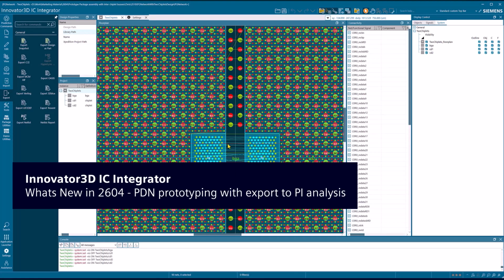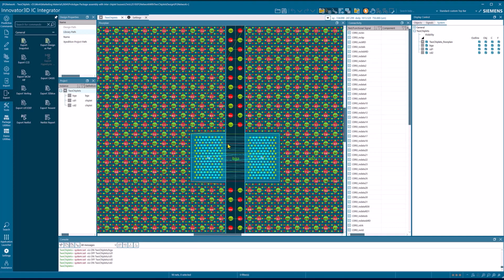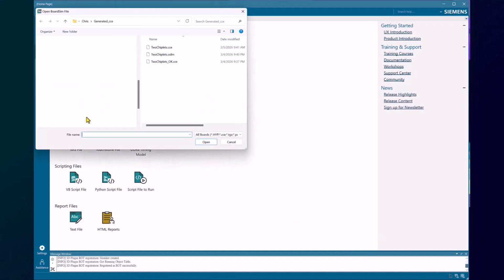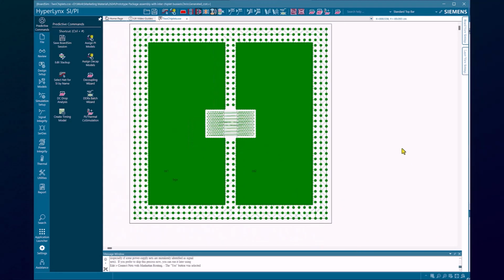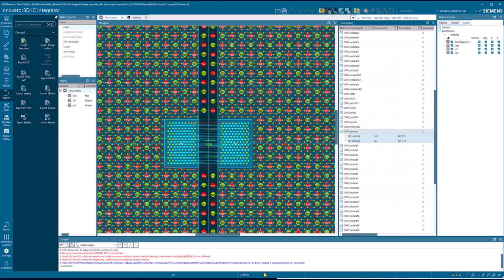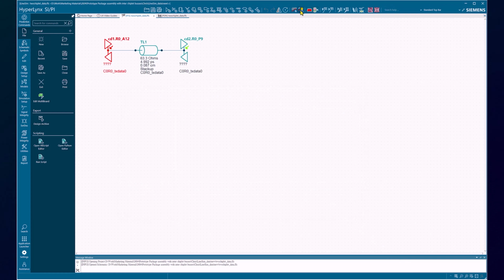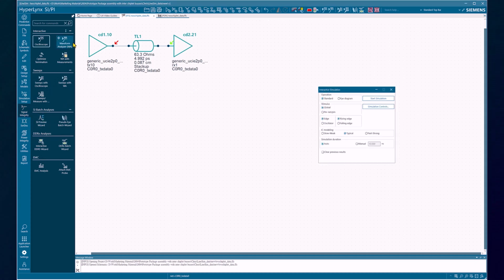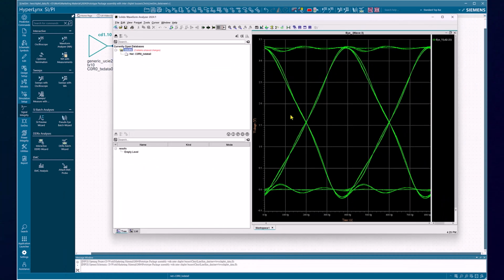What’s new in Innovator3D IC Integrator 2604: Early predictive analysis.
This video demonstrates the power of Innovator3D IC Integrator as a central "cockpit" tool for 3D IC integration. Learn how to transition seamlessly from package assembly to advanced simulation by exporting your design to HyperLynx SI and LineSim for early signal integrity (SI) and power integrity (PI) analysis.

By catching connectivity and performance issues early in the design cycle, engineers can ensure robust chiplet-to-chiplet communication and accelerate the path to a successful tape-out.

🚀 Key Capabilities Demonstrated:
1. Unified Integration: Assemble complex 3D structures with multiple dies and interposers, then export the entire database with a single click.
2. Early-Stage Analysis: Perform SI/PI analysis before the physical layout is fully complete using Manhattan routing multipliers to estimate trace lengths.
3. Flexible Modeling: Assign industry-standard models, including IBIS-AMI and SPICE, to your nets. The demo features a generic UCIe model for high-speed interface verification.
4. Visual Verification: Use the HyperLynx Waveform Analyzer and Eye Diagram tools to visualize voltage over time and ensure signal quality meets design specifications.
5. Automated Scripting: Generate VBS scripts automatically to move specific nets from the integrator directly into a schematic view in LineSim.